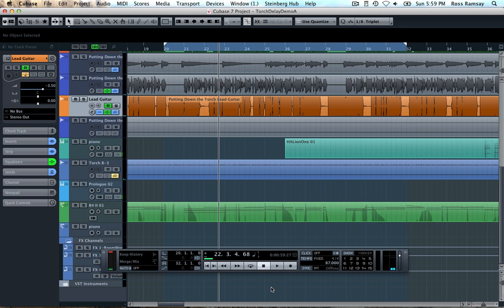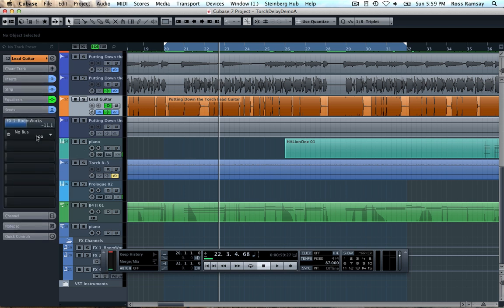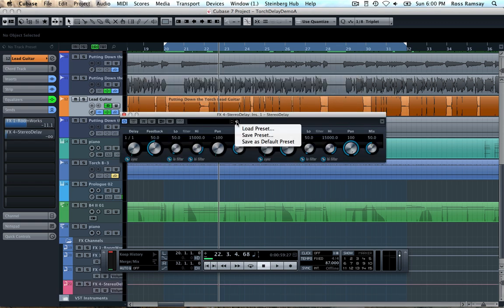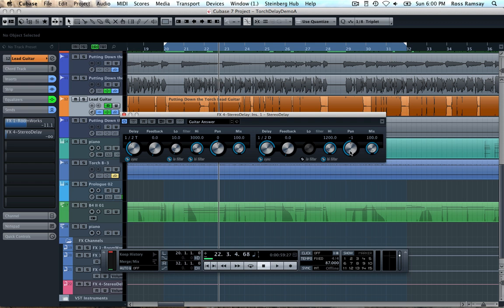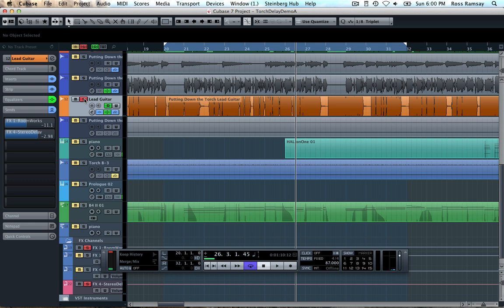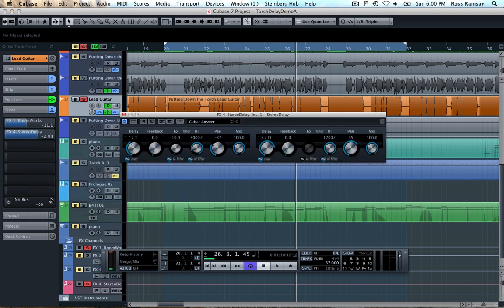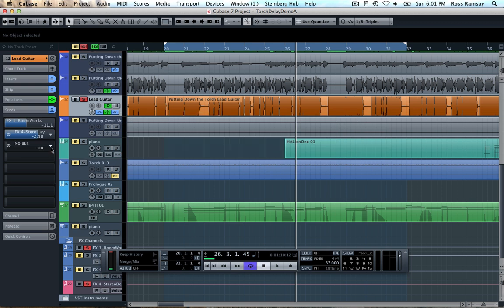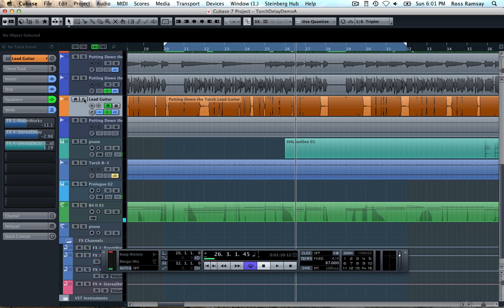How to Use Side Chain in Cubase 7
In this free online Cubase tutorial, Berklee College of Music faculty member and Berklee Online course author and instructor Ross Ramsay demonstrates creative use of the side-chain in Cubase 7.

About Berklee Online:
1-866-BERKLEE (US)
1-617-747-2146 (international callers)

About Ross Ramsay
James Ross Ramsay, faculty in the Piano department at Berklee College of Music, has been teaching piano for 25 years, and has been included in the "Who's Who List of American Teachers" several times. He composes and produces music for local and nationally broadcast television, radio, cable, and video programs, and has been a featured soloist on piano and keyboards with various artists touring throughout the United States and Europe. Ramsay is a product specialist and clinician for Yamaha Corporation of America, Digital Musical Instruments, and Pro Audio Division. He received a Bachelor of Music from Berklee College of Music in 1986.